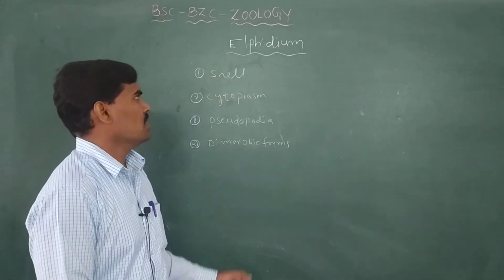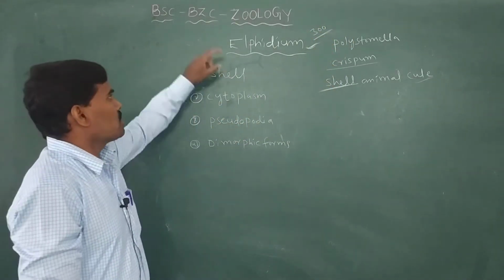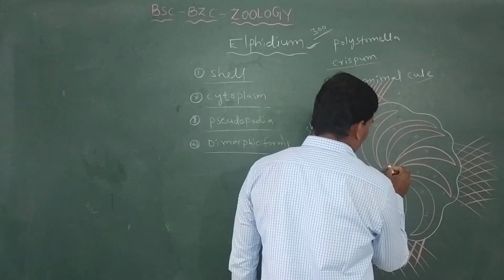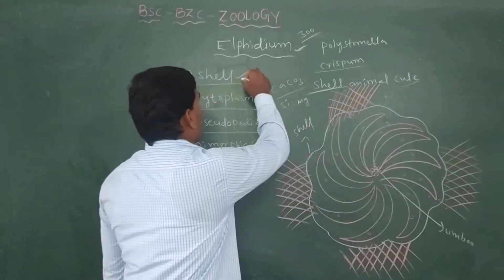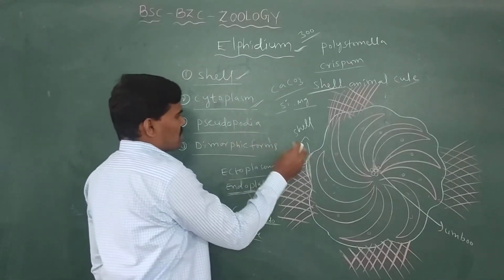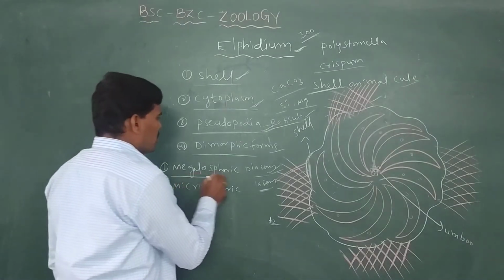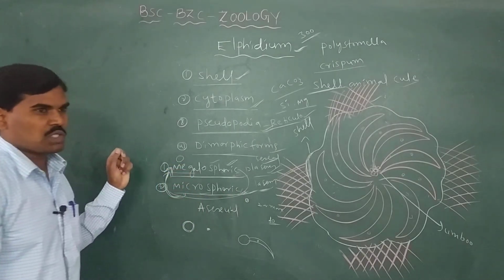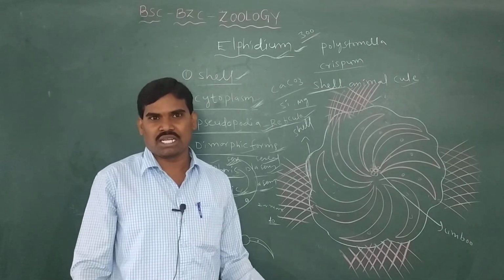Zoology I Sem Elphidium